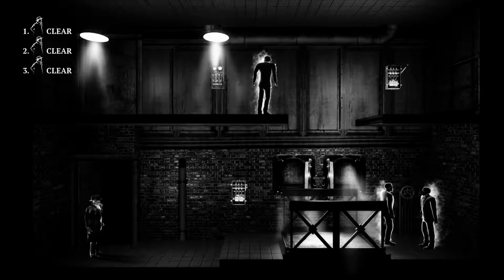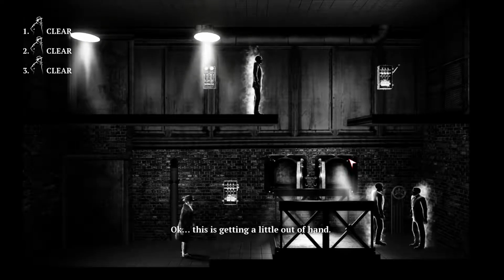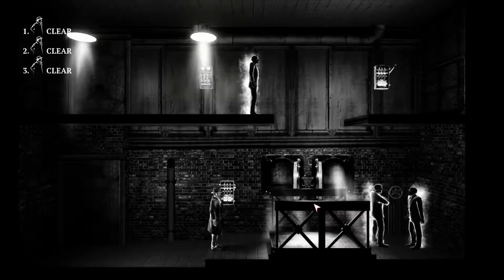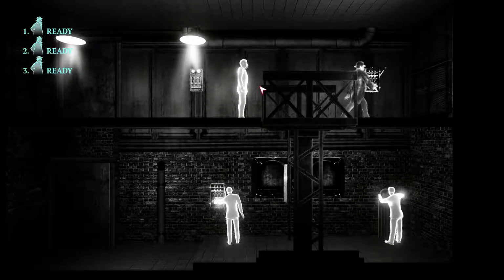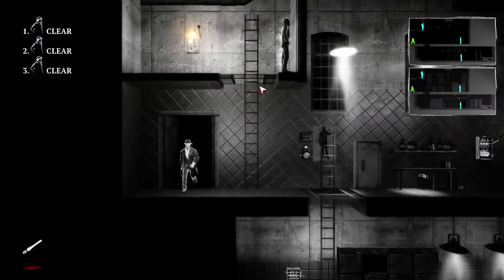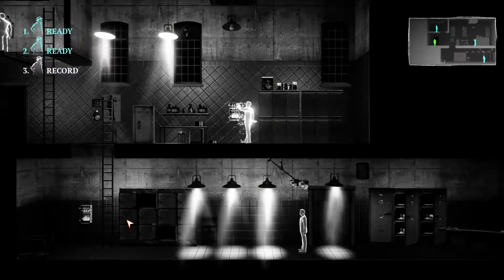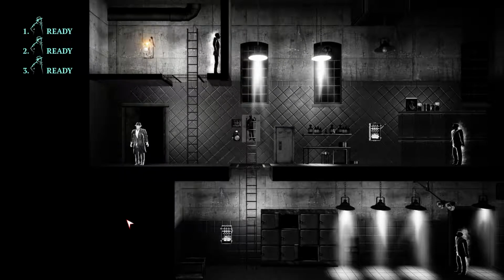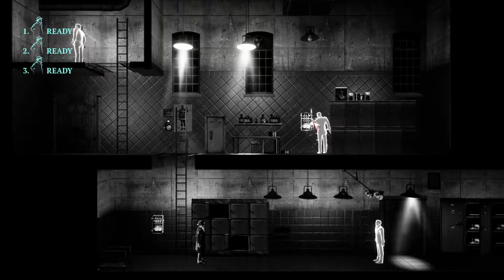Renoir Ep. 1 "Gumshoe Ghost!" Film Noir Detective Puzzle Game PC Walkthrough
NEW DISCORD!! Come hang out and chat :)

James Renoir was a police officer, serving in the main precinct in a metropolis rotten with crime and violence. The influence of the mafia families had even spread through the corridors of city hall like poisonous weeds, all the way to the highest levels of political power. The police, paralyzed by the city’s corrupt government, were powerless to do anything about it – mere toys in the hands of the true power.

However, with a new, young and aspiring politician in city hall, things take a turn for the better and Renoir is promoted to Detective for his effort in the fight against crime. With his new-found access to better classes of society, he eventually meets the woman of his dreams.

But just as everything seems to be heading in the right direction, two shots ring out, turning his world upside-down. Solving this case is now the only thing that matters to him, because as he sits with his back against a cold gravestone, he realizes that the body six feet down is his own...

Now a ghost, Renoir possesses a unique ability that allows him to control phantoms around him and use them to solve environmental puzzles. Seeking justice from the shadows, he must tread carefully and avoid light at all costs. James’s ghostly form must backtrack over his last steps in the world of the living, recollecting his memories and searching for the clues that will lead him back to his murderer.
Features
Black and white detective story powered by Unreal Engine 4
Puzzle platforming action, inspired by Hollywood noir movies
Control phantoms and use them to solve environmental puzzles
A murder mystery, narrated through atmospheric comicbook-style movies